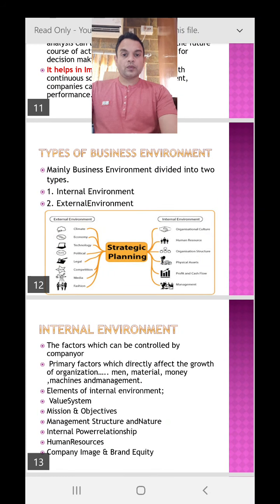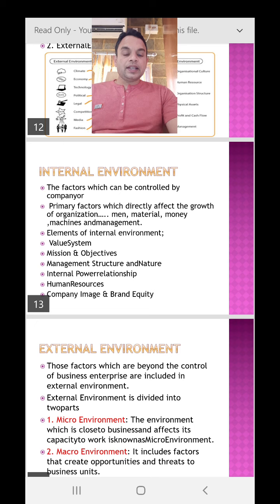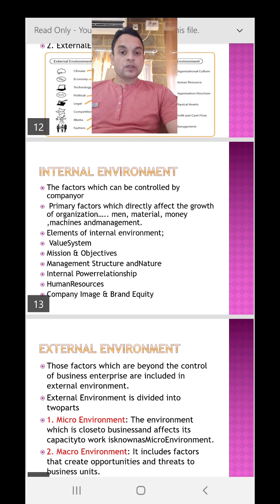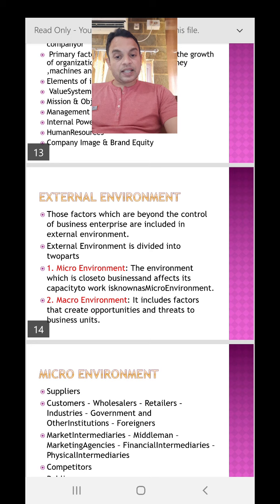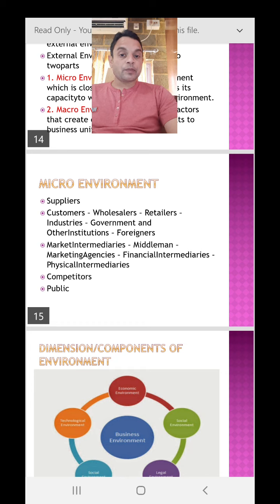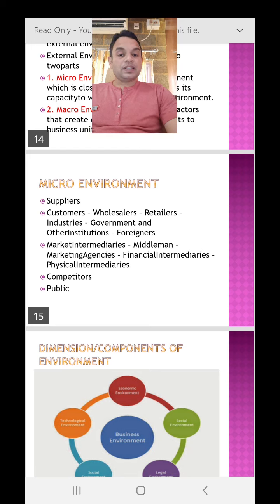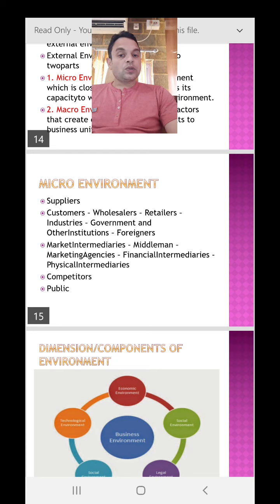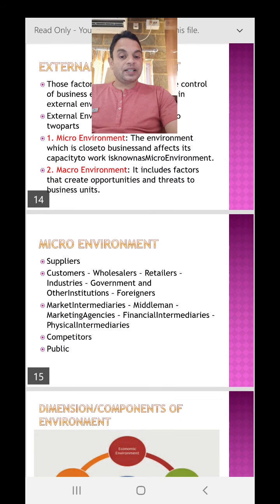Types of BE (Std - XII) By - Ashwin Jain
Internal and external factors affect the business environment.  Internal are the ones which business organisation can control